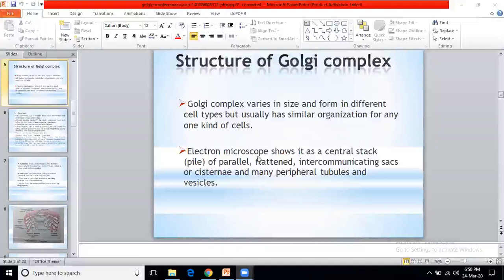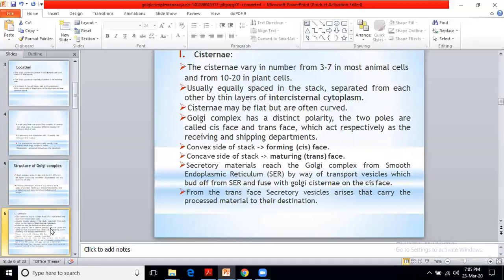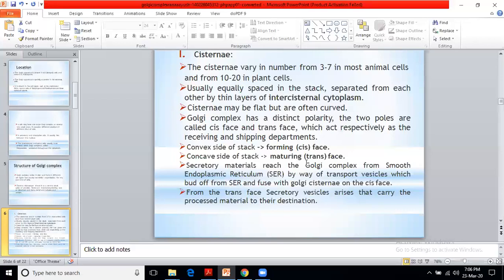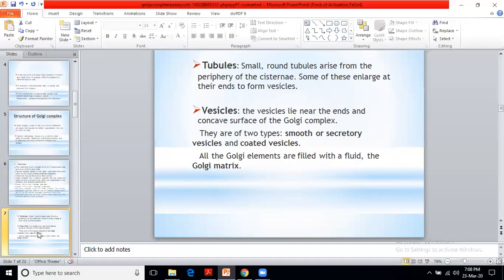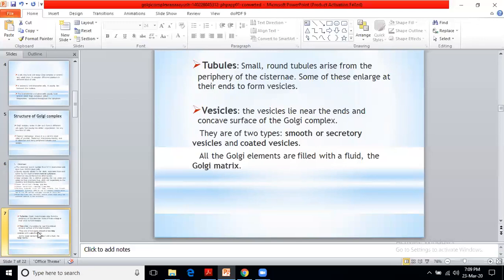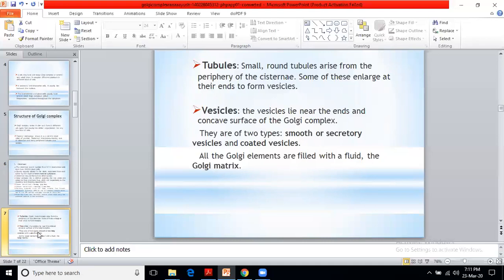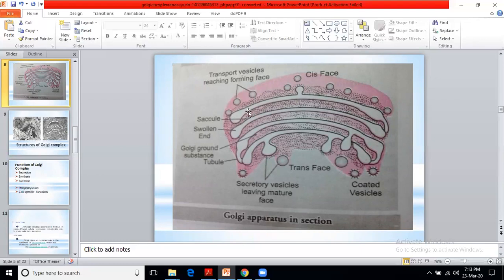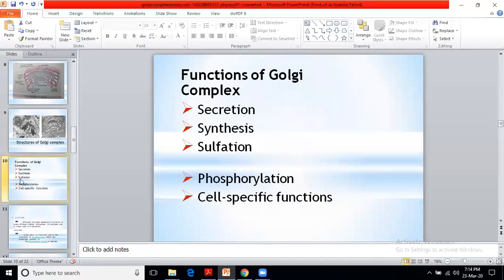Golgi 2 BBTC201 Cell Biology BSCBT 2019 2